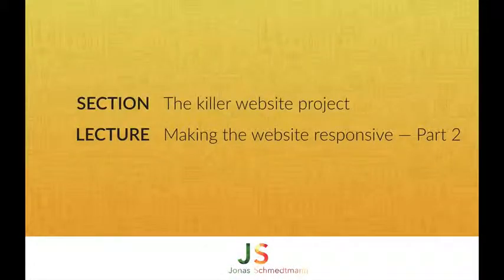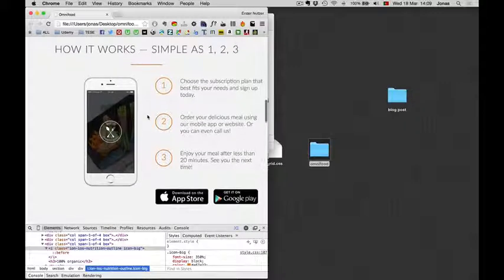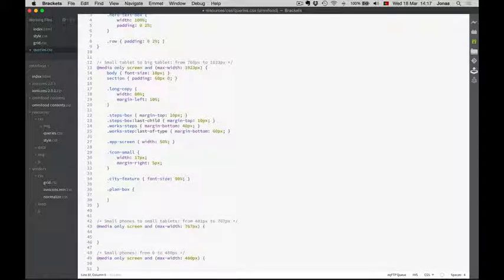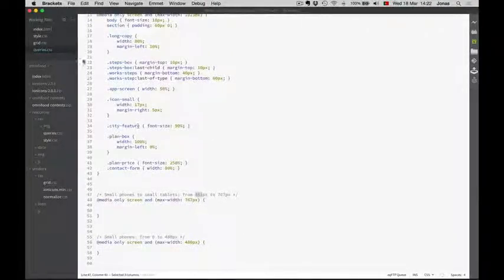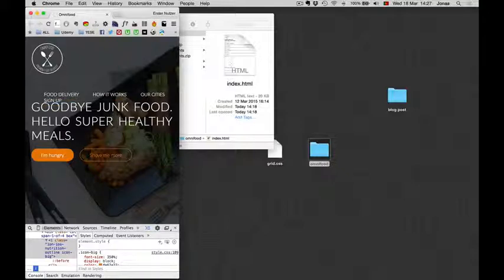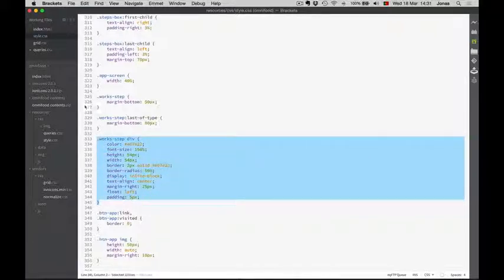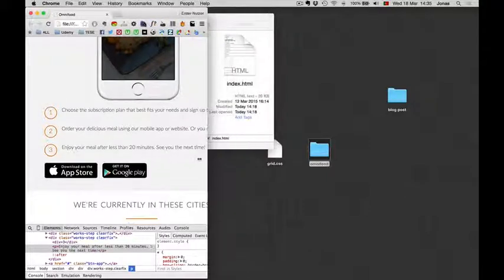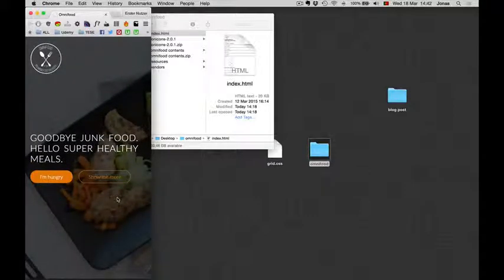50# Making The Webpage Responsive Part2.